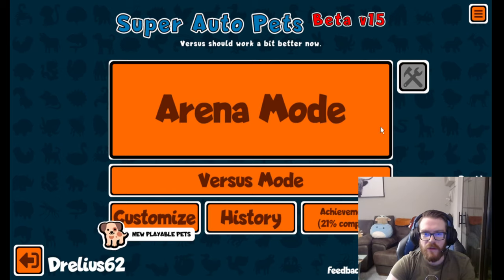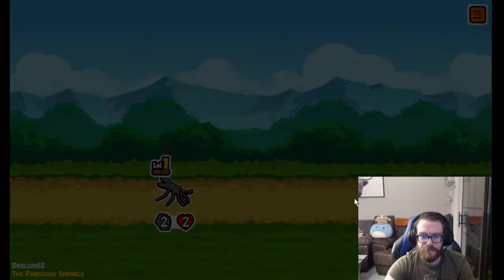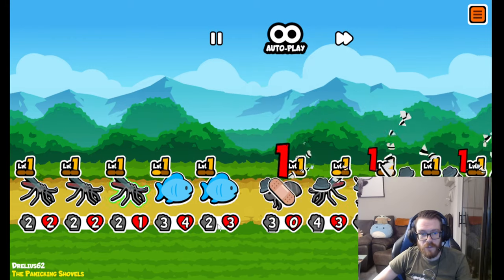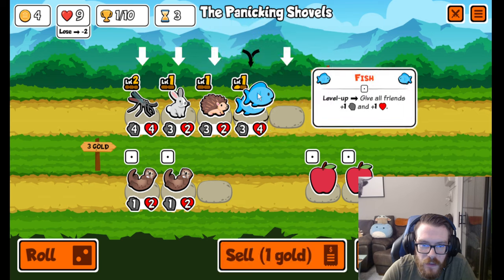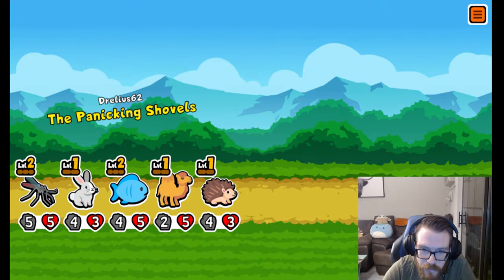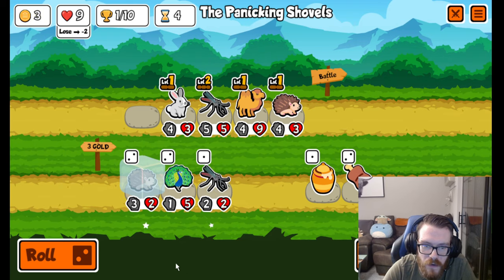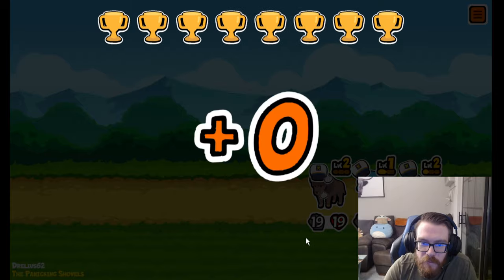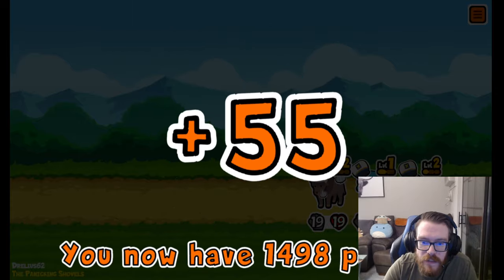How Far can we go on a Camel/Pufferfish comp?? Super Auto Pets